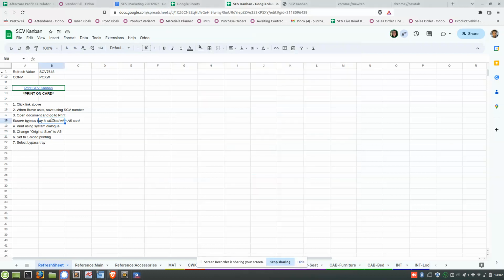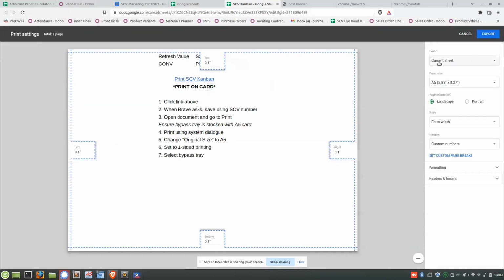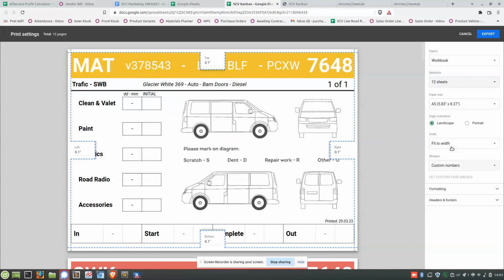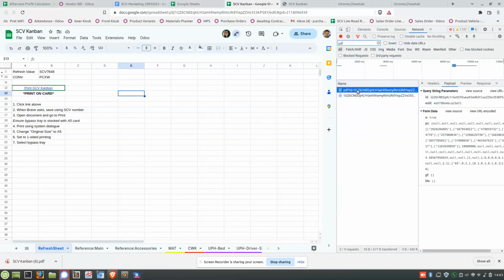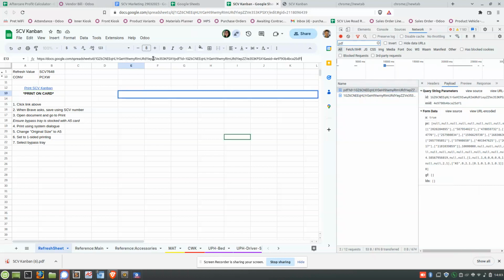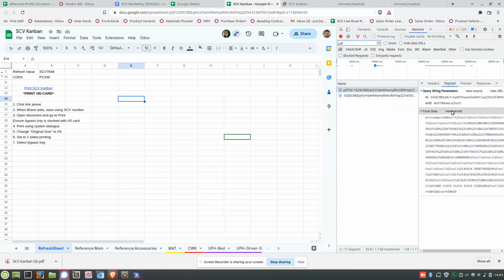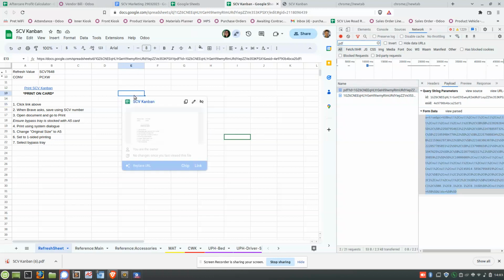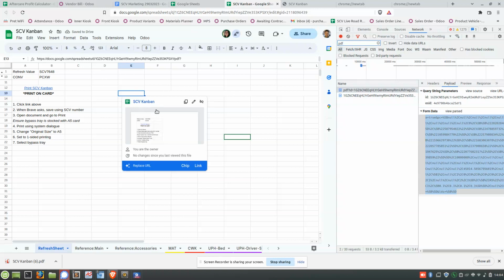Google Sheets One Click Print PDF with Style Options